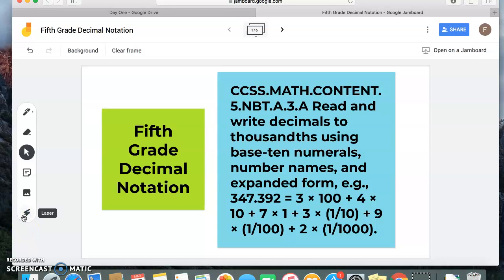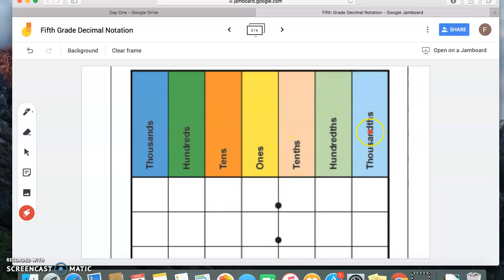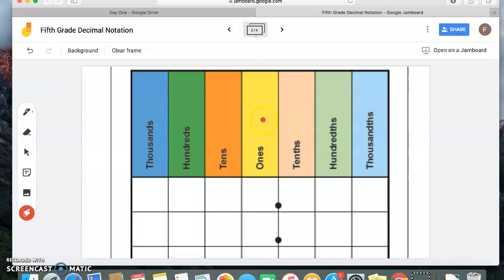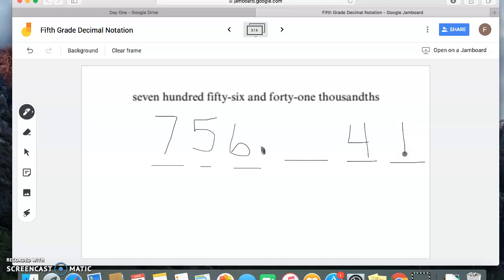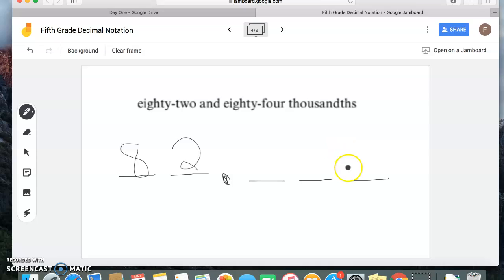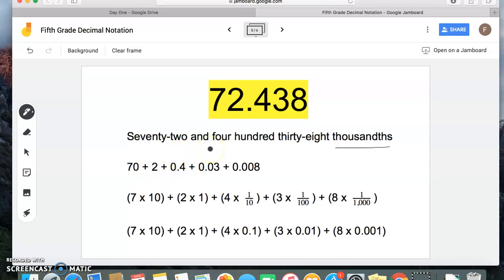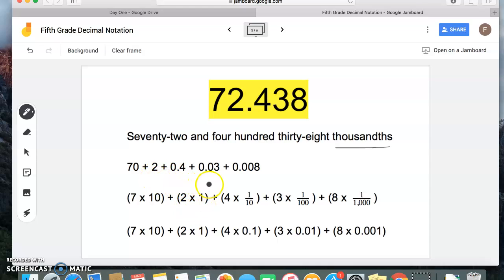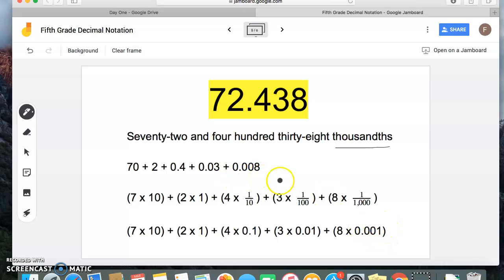Decimal Notation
This video will educate students on decimal notation up to the thousandths place. Students will learn how to represent decimals in expanded, word and standard form.